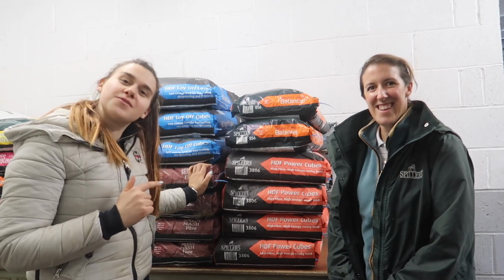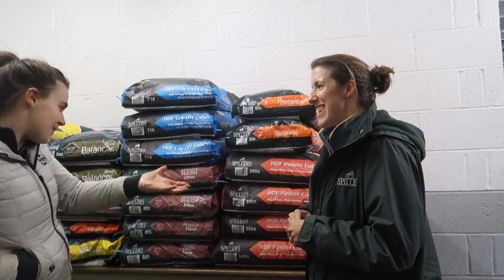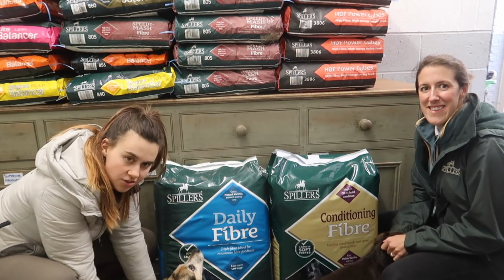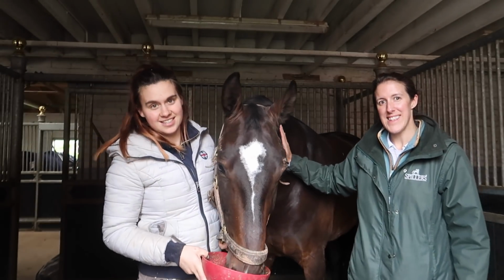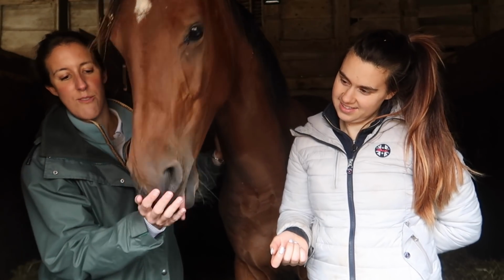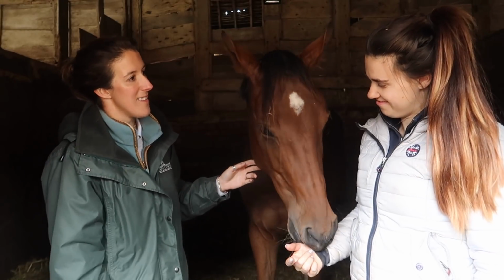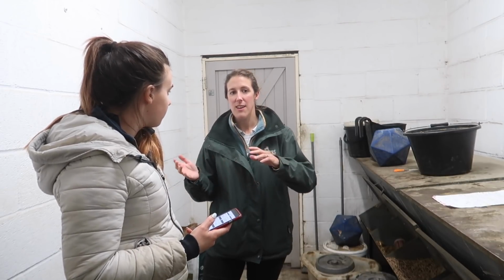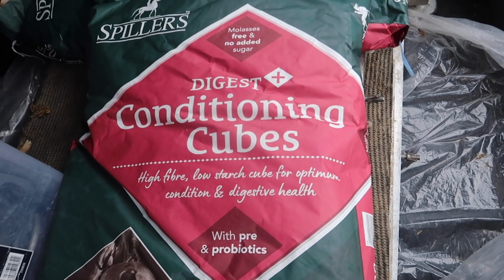WHAT WE FEED OUR HORSES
I joined up with Spillers Horse Feed to make a video about what we feed our horses.
We spoke about how to feed horses that suffer from Ulcers, horses that are 'good doers' and much more.

We also did a Q&A section at the end.